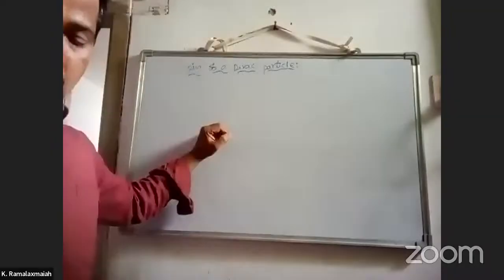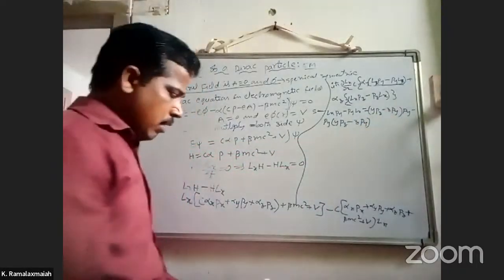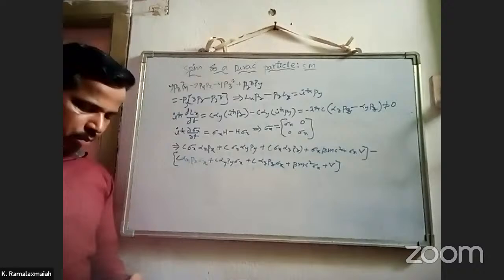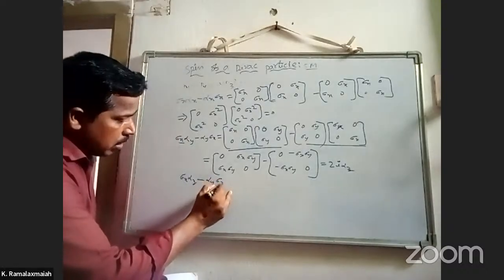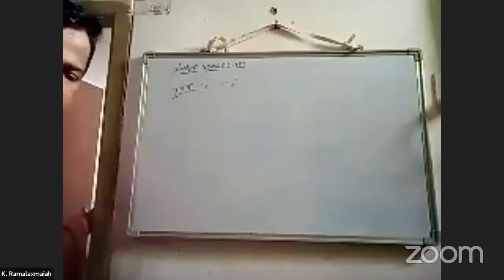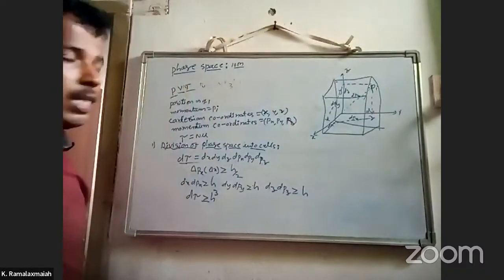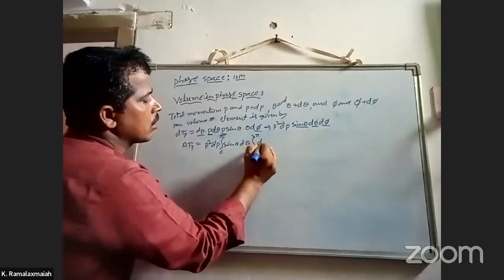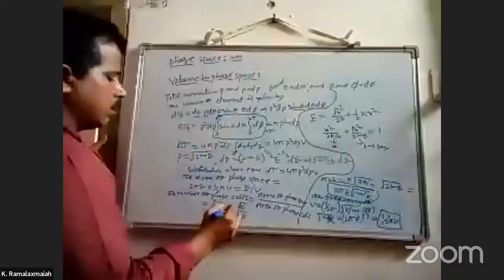PG 1st Yr-MSc.Physics-Course - 2 : Statistical Mechanics and Quantum Mechanics